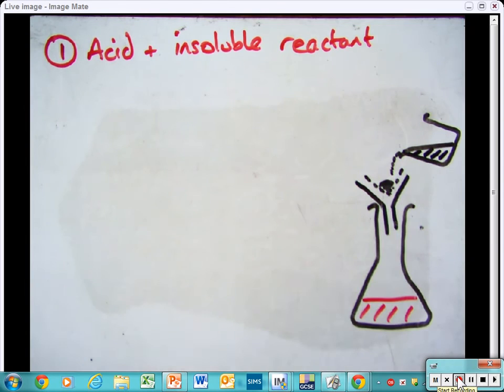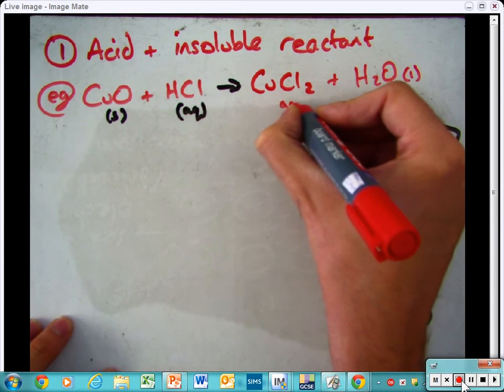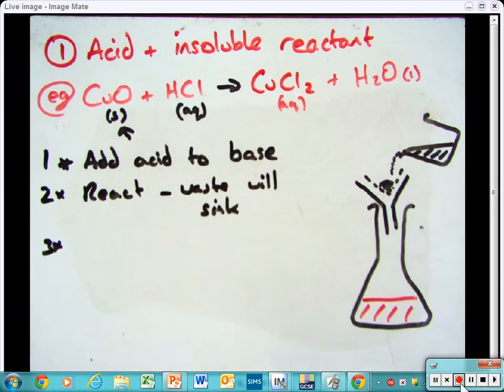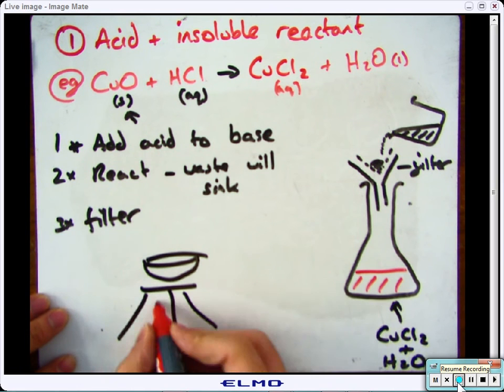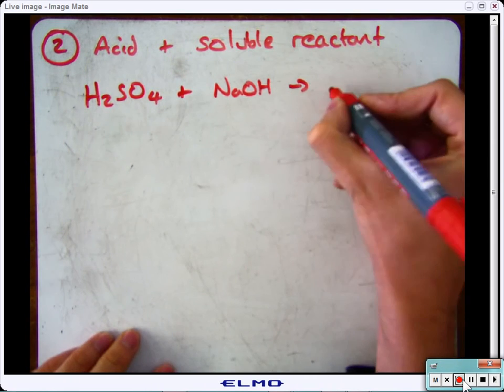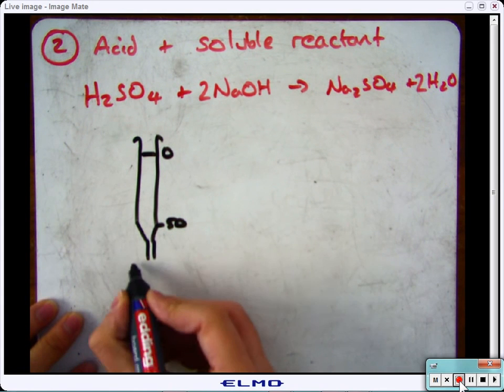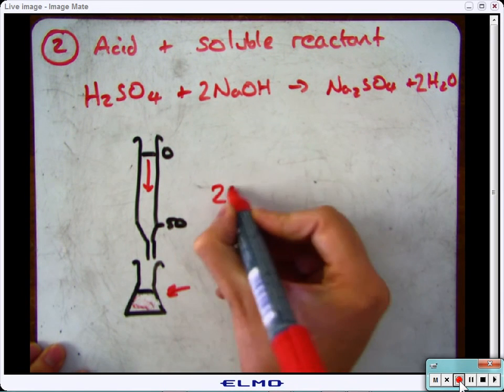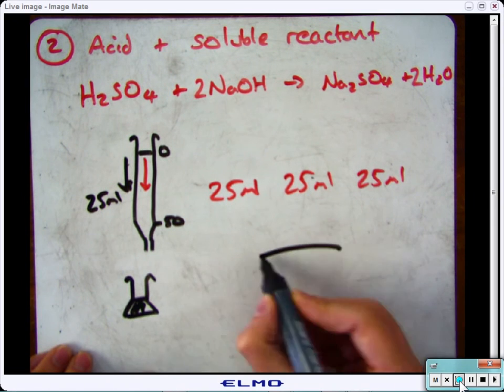Preparing Soluble Salts OLD (2013)